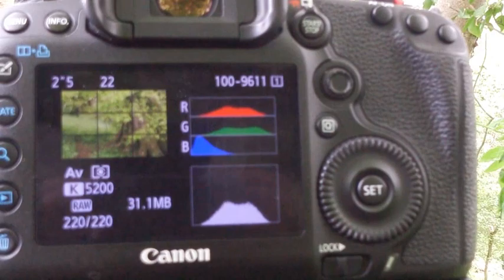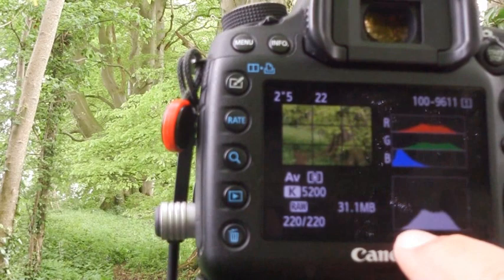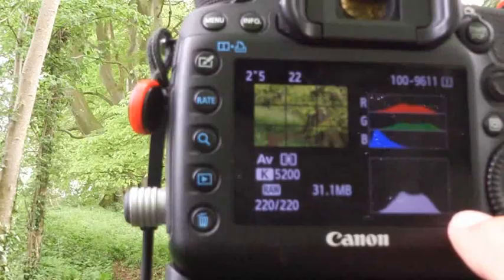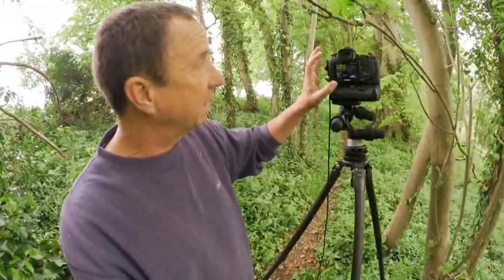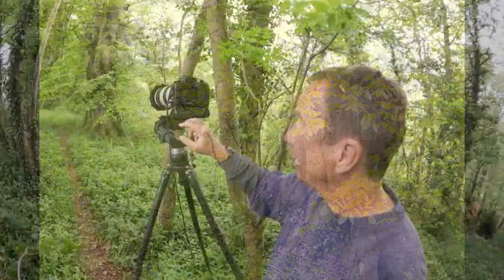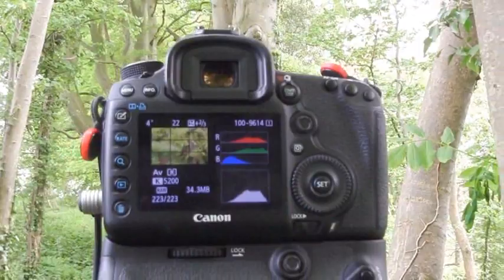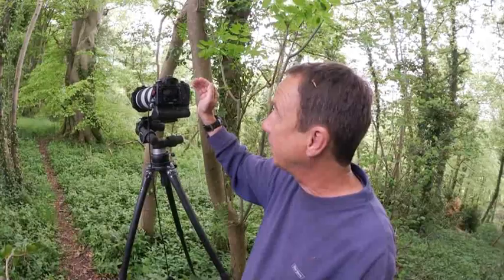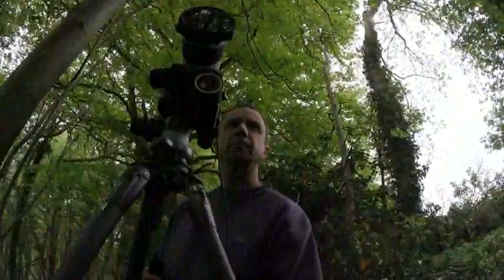David Noton Photography: Video Tutorial - Exposing to the Right